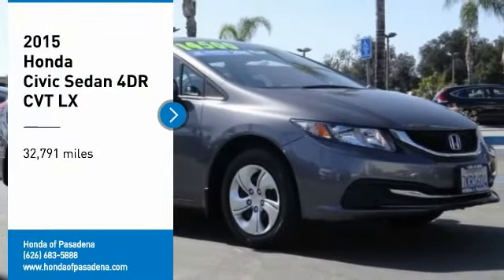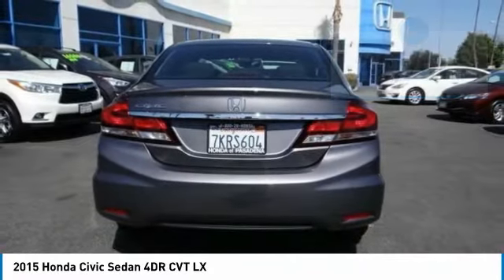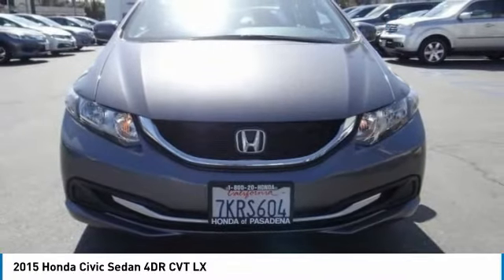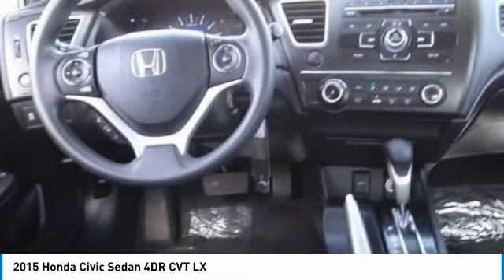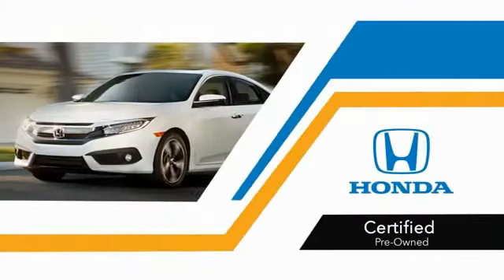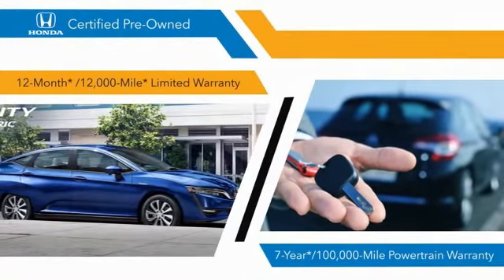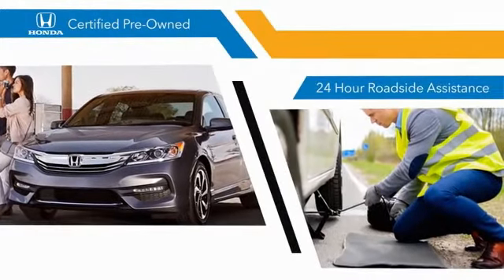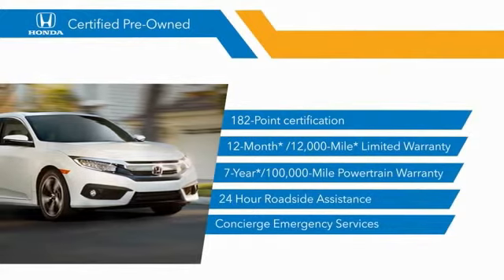2015 Honda Civic Sedan Pasadena Los Angeles Glendale Alhambra Cerritos Orange County 515004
2015 Honda Civic Sedan 4DR CVT LX

HONDA OF PASADENA IS A NEW AND USED HONDA DEALERSHIP PROUDLY SERVICING LOS ANGELES, PASADENA, GLENDALE, ALHAMBRA, CERRITOS, & ALL NEARBY CITIES. THIS GRAY 2015 Honda CIVIC SEDAN IS EQUIPPED WITH A Engine: 1.8L I-4 SOHC 16-Valve i-VTEC, TRANSMISSION, AND RECEIVES AN ESTIMATED 30 City/39 Hwy MPG. CONTACT HONDA OF PASADENA TO SCHEDULE A TEST DRIVE AND TAKE THIS 2015 Honda CIVIC SEDAN HOME TODAY, OR VISIT OUR SHOWROOM CONVENIENTLY LOCATED AT 1965 E. FOOTHILL BLVD, PASADENA, CA 91107. STOCK #: 515004 | 2015 Honda Civic Sedan 4dr CVT LX SECURITY SYSTEM AIR CONDITIONING POWER WINDOWS CARFAX Certified 1-Owner 2015 Honda CIVIC SEDAN 4DR CVT LX **Carfax Certified One Owner**, ** Carfax One Owner**, **Low miles For this Year**, **OnePrevious Onwer**, Honda Certified. 39/30 Highway/City MPG** CARFAX One-Owner. Clean CARFAX. Certified. Honda Certified Used Cars Details: * Powertrain Limited Warranty: 84 Month/100,000 Mile (whichever comes first) from original in-service date * Warranty Deductible: $0 * Transferable Warranty * 182 Point Inspection * Limited Warranty: 12 Month/12,000 Mile (whichever comes first) after new car warranty expires or from certified purchase date * Vehicle History To see more quality vehicles like this one right here just Awards: * 2015 IIHS Top Safety Pick * 2015 KBB.com Best Buy Awards * 2015 KBB.com 15 Best Family Cars * 2015 KBB.com 10 Tech-Savviest Cars Under $20,000 * 2015 KBB.com 10 Best Sedans Under $25,000 * 2015 KBB.com 10 Most Affordable Cars * 2015 KBB.com 10 Best UberX Candidates * 2015 KBB.com Brand Image Awards 2016 Kelley Blue Book Brand Image Awards are based on the Brand Watch(tm) study from Kelley Blue Book Market Intelligence. Award calculated among non-luxury shoppers. Kelley Blue Book is a registered trademark of Kelley Blue Book Co., Inc. Stock #: 515004 | VIN: 19XFB2F56FE241886 | 2015 Honda Civic Sedan 4dr CVT LX SECURITY SYSTEM AIR CONDITIONING POWER WINDOWS Honda of Pasadena AT HONDA OF PASADENA, OUR GOAL IS TO SELL THE BEST VEHICLES AT THE LOWEST PRICES AND TREAT OUR CUSTOMERS WITH RESPECT. AS A CALIFORNIA HONDA DEALER, WE BELIEVE WHEN YOU CHOOSE HONDA OF PASADENA YOU ARE MAKING THE RIGHT CHOICE.